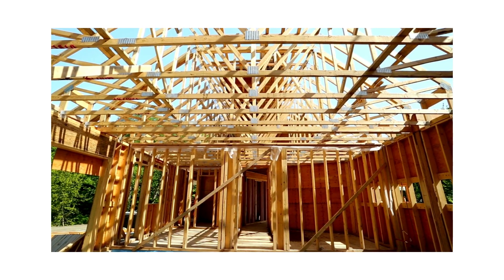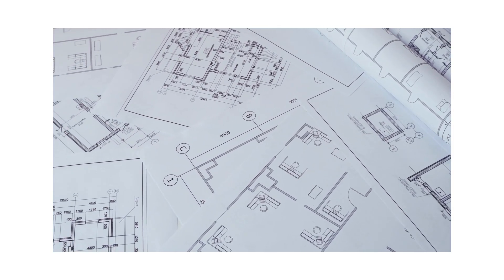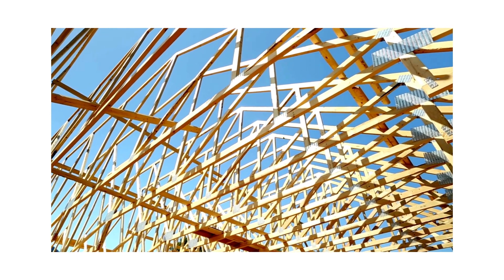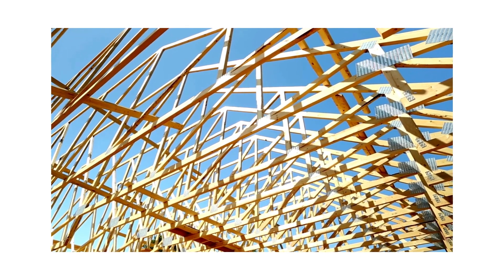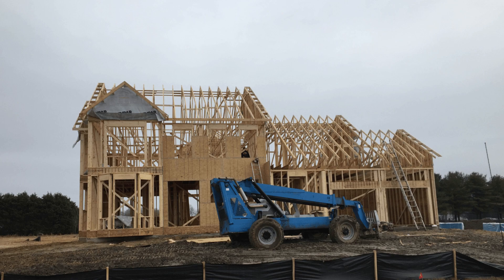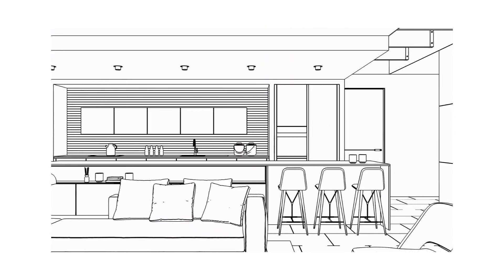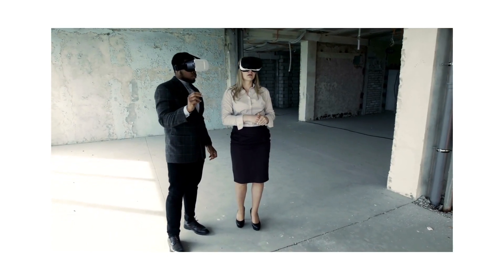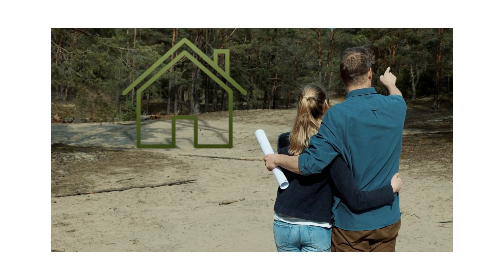Unraveling the Mystery: Why Do Houses Look Small When Being Built?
Dive into this insightful video where we explore the fascinating phenomenon of why under-construction houses often seem smaller than their actual size.

MUST HAVE HOUSEHOLD PRODUCTS 'BEST SELLERS'
► Energizer AA Batteries, Alkaline Power Double A Battery Alkaline
► Charmin Ultra Soft Cushiony Touch Toilet Paper
► Bounty Quick Size Paper Towels
► Clorox Disinfecting Wipes
► Tide PODS Laundry Detergent Soap
► Dawn Ultra Dishwashing Liquid Dish Soap
► Glad ForceFlex Tall Kitchen Drawstring Trash Bags
► Dixie Paper Plates
► Kleenex Expressions Ultra Soft Facial Tissues
► Mrs. Meyer's Clean Day Liquid Dish Soap
► Tide Liquid Laundry Detergent
► Cascade Complete Dishwasher Pods